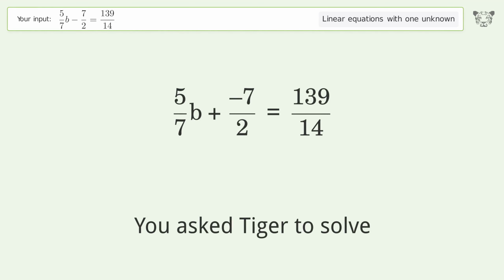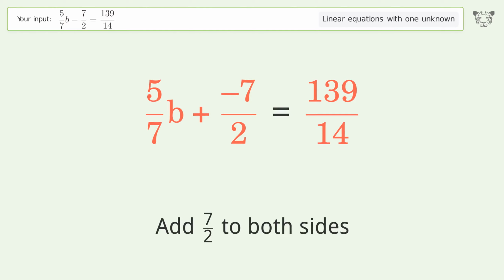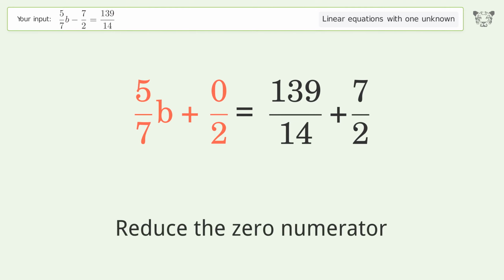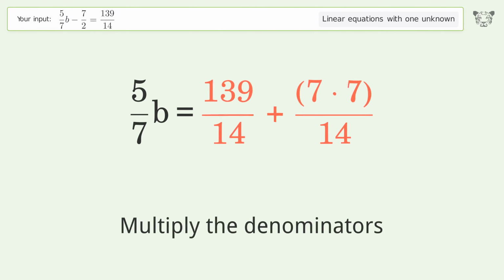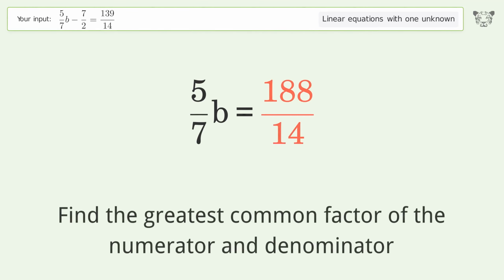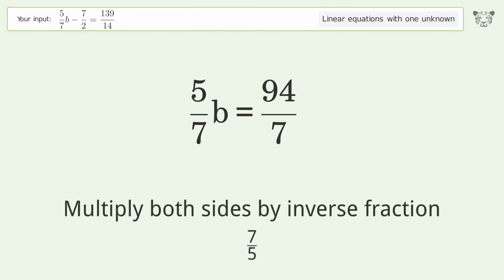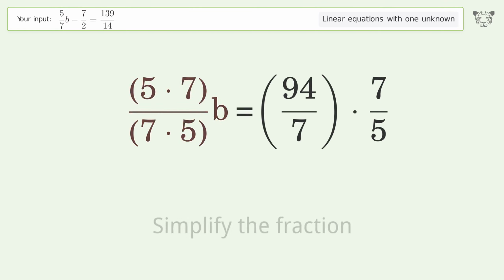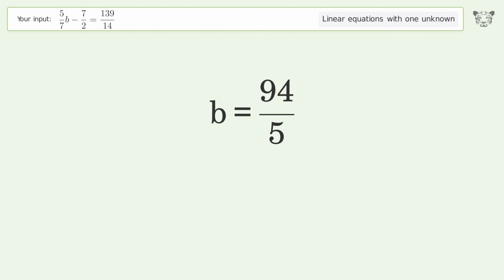Solve 5/7b-7/2=139/14: Linear Equation Video Solution | Tiger Algebra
Struggling with 5/7b-7/2=139/14? Watch our step-by-step video on Tiger Algebra to master this linear equation effortlessly.